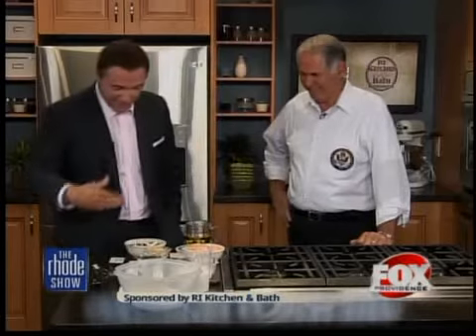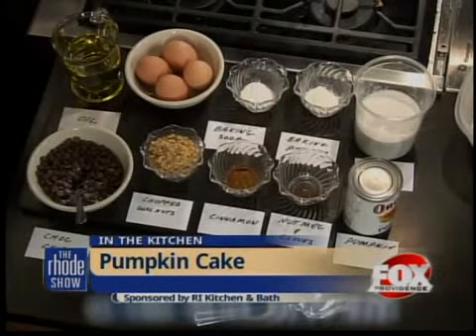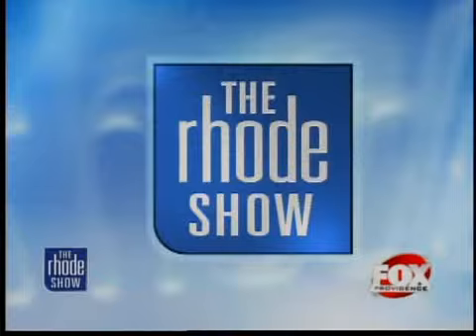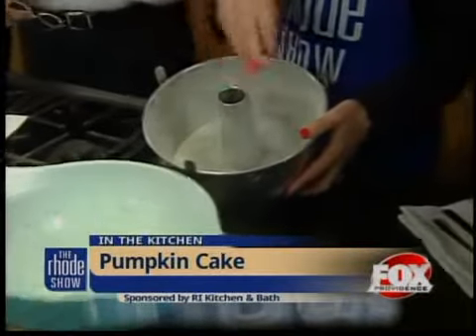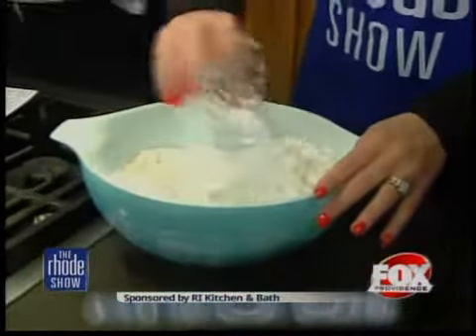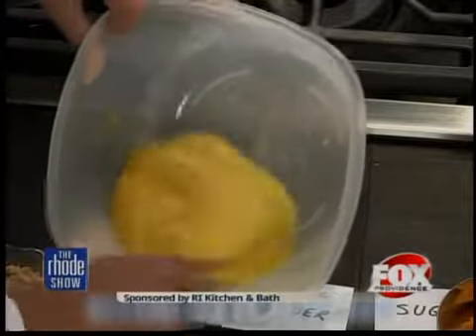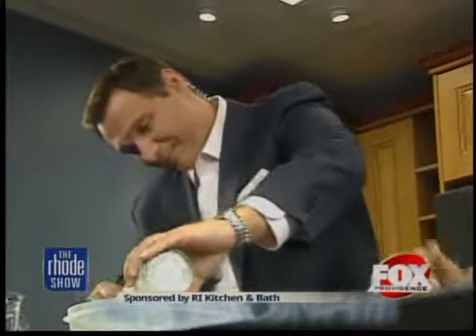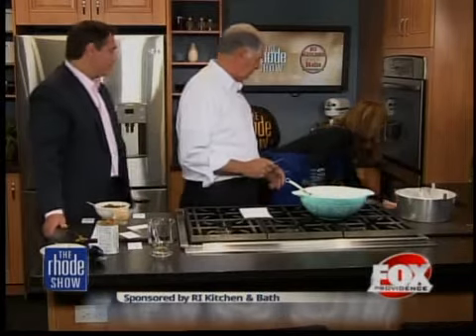Pumpkin Cake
We're cooking Pumpkin Cake with Lt. Gen. Reginald Centracchio